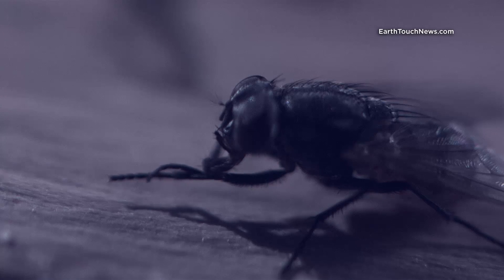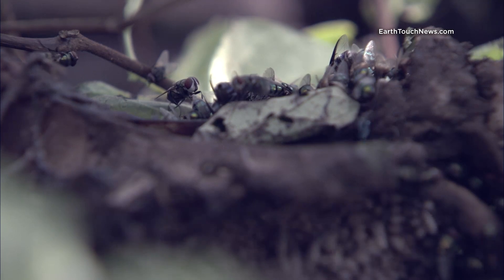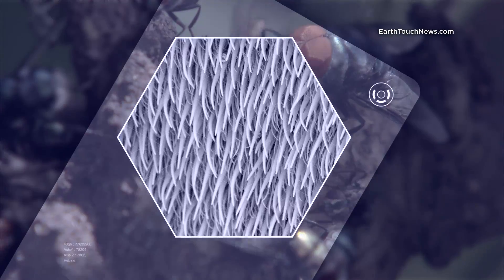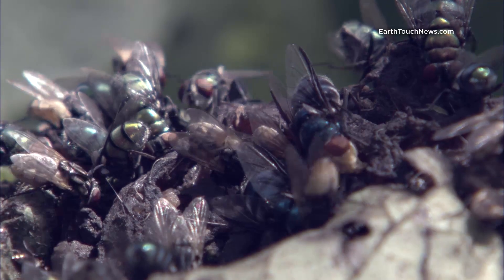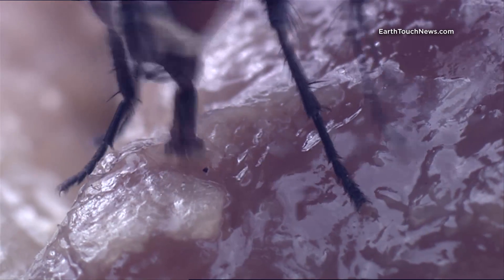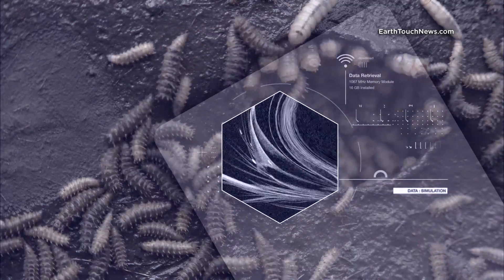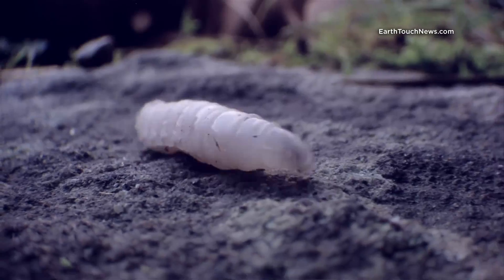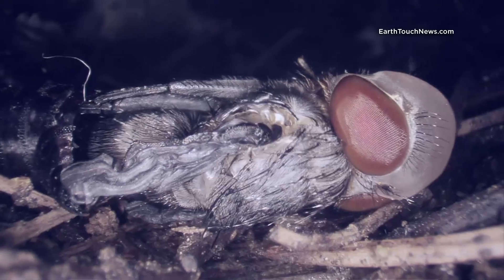Flies: Masters of Decay | MicroFreaks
In the latest episode of MicroFreaks we take a microscopic look at the most common creatures in the world and their questionable hygiene habits … flies. Built to sense death in an instant, these insects have some remarkable adaptations and some pretty voracious offspring!